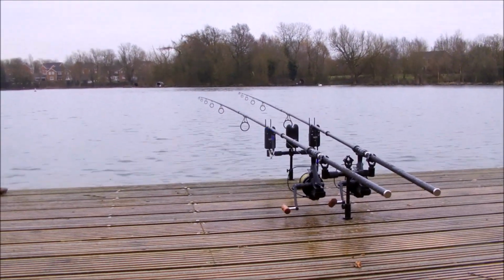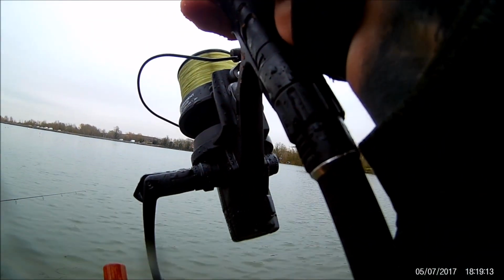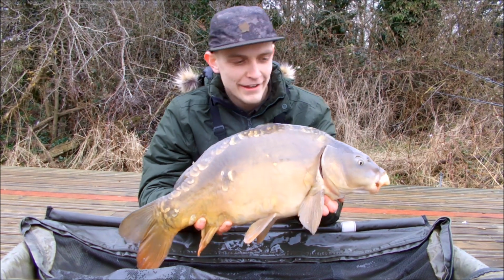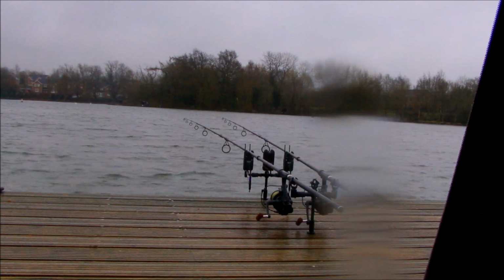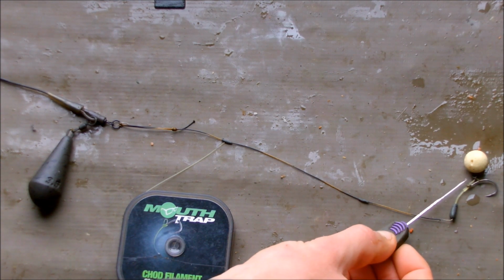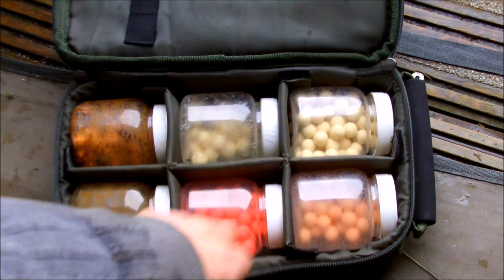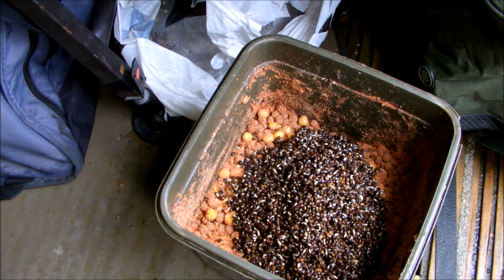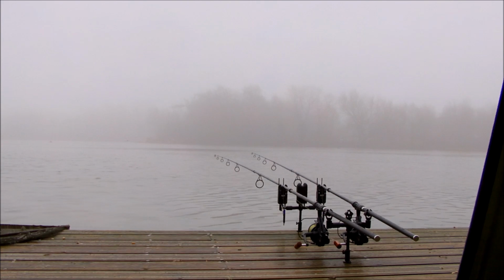48 Hours Carp Fishing Drayton Reservoir (TF BACK WITH A BANG!)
Many thanks for watching, i hope you enjoyed watching it as much as i enjoyed editing it. cracking 48 hour session on drayton. was supposed to be booked in for the weekend before but due to the beast from the east, drayton kindly re booked us in for the weekend after! and how lucky was i to get the one weekend with low pressure and southerly winds. 21 fish in total adding up to somewhere near 280 pounds of carp. also biggest haul of carp in fishing career. with the biggest just being under my target of 20pounds!! I am Doing 6 Nights On manton at the end of this month and hope to show you guys some big old english warriors so stay tuned for the next episode.